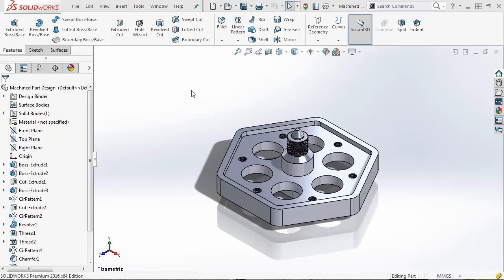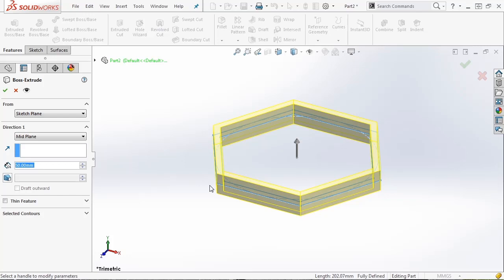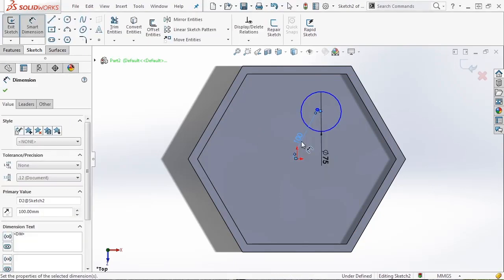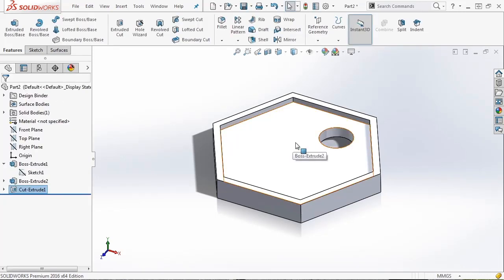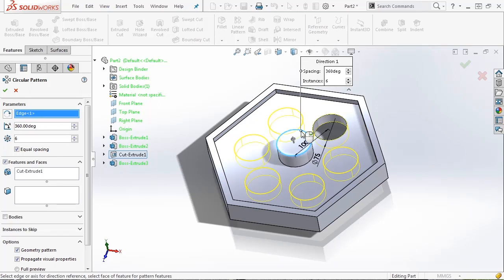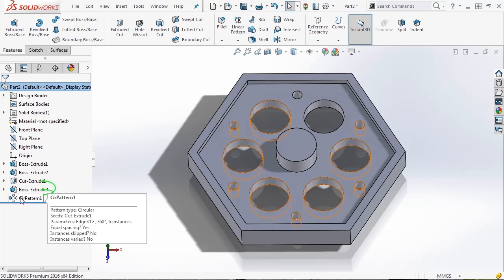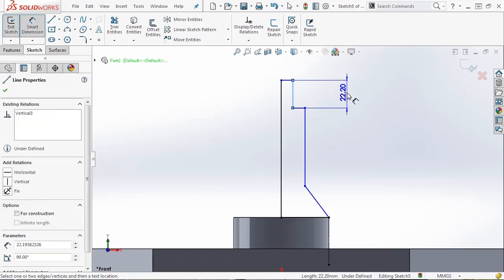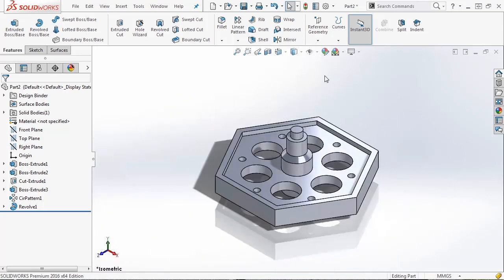Solidworks Tutorial 21 : Machined Part Design 1